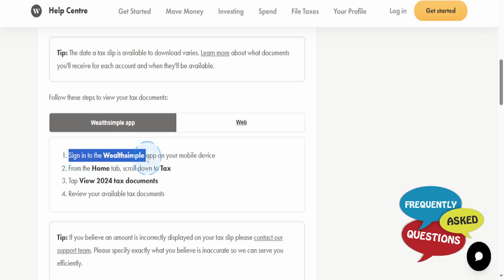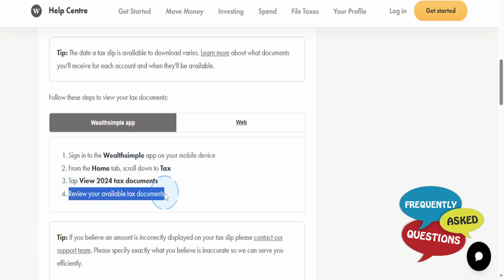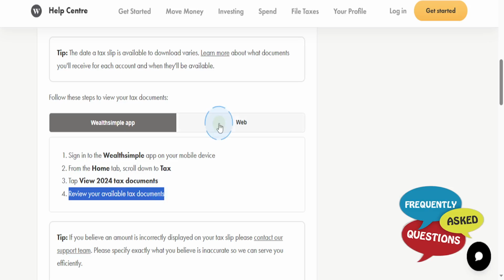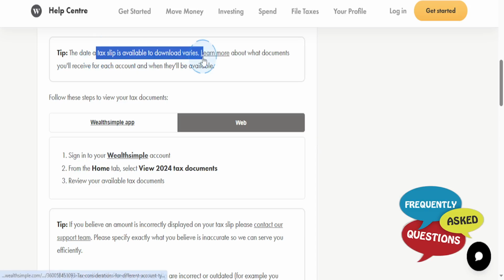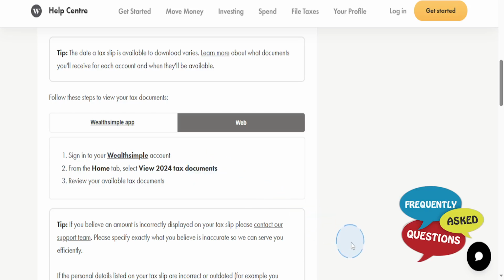HOW TO GET TAX FORM FROM WEALTHSIMPLE (2026)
HOW TO GET TAX FORM FROM WEALTHSIMPLE

In this video we show you HOW TO GET TAX FORM FROM WEALTHSIMPLE. If you want to know HOW TO GET TAX FORM FROM WEALTHSIMPLE then this is the perfect tutorial for you.